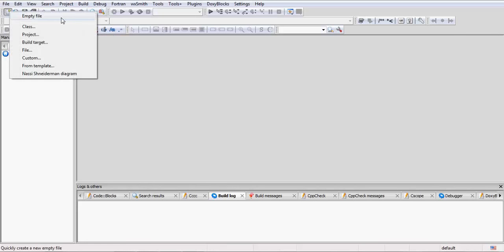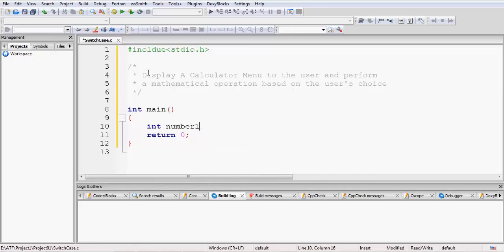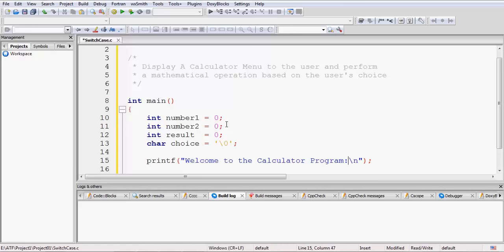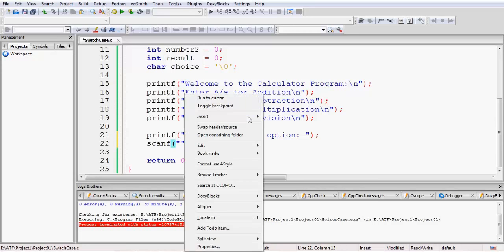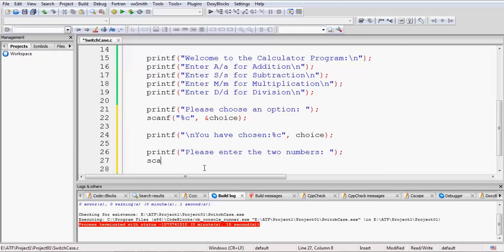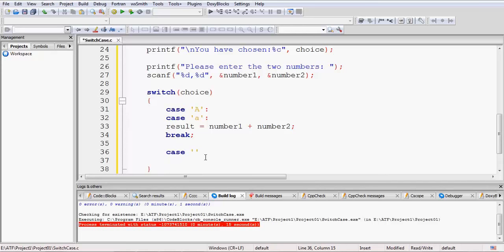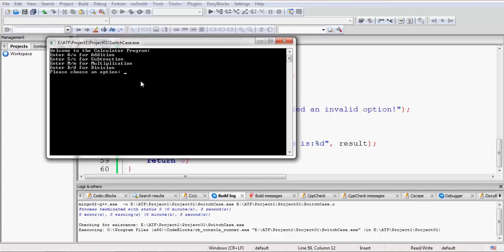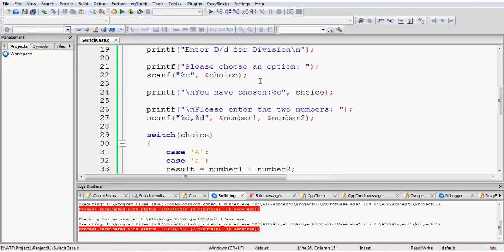36. | Practical for Switch Case | Creating Menu of Calculator in the Program | - C Language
BASICS OF PROGRAMMING IN C LANGUAGE
PRACTICAL FOR THE SWITCH CASE

Example for the switch case,
Taking variable in the program,
Creating Menu for the program,
Creating a calculator program using the switch case,